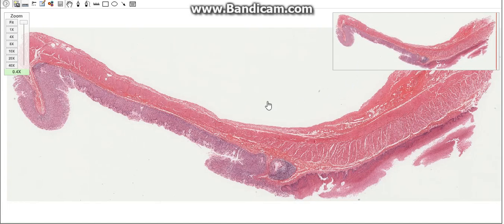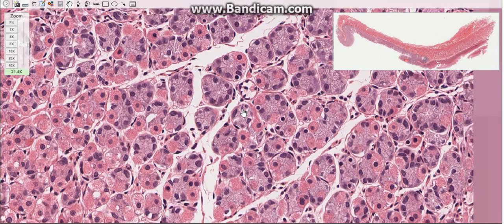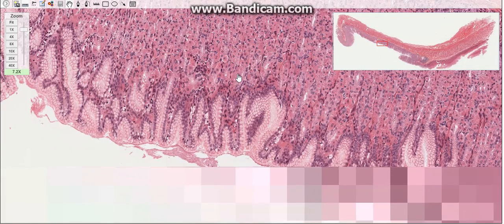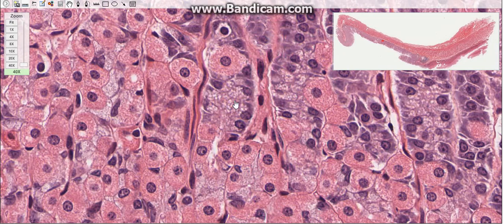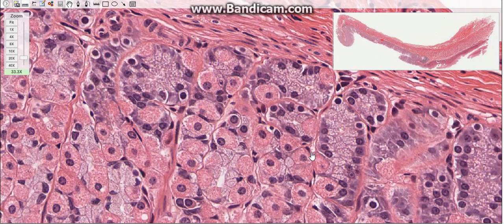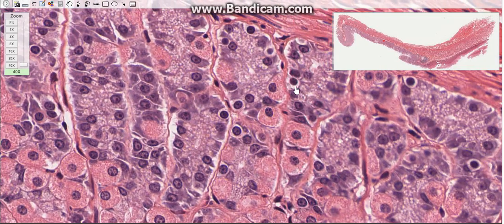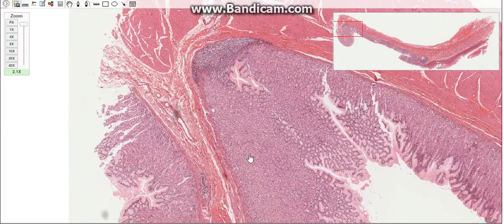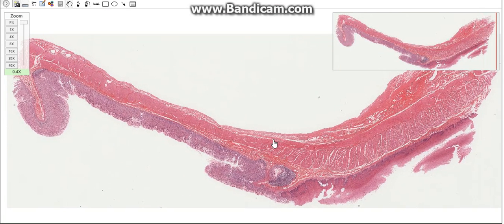Histology Of The Stomach Glands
A SHORT TUTORIAL ON THE STOMACH GLANDS AND ITS HISTOLOGICAL STRUCTURES !!!